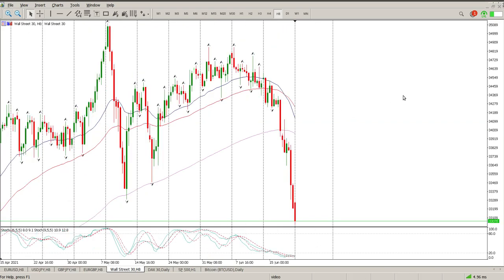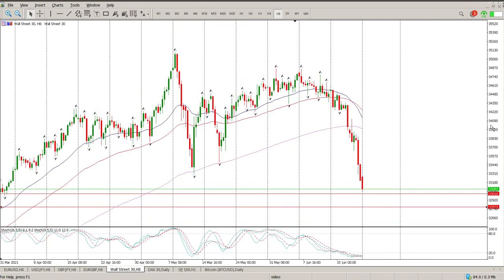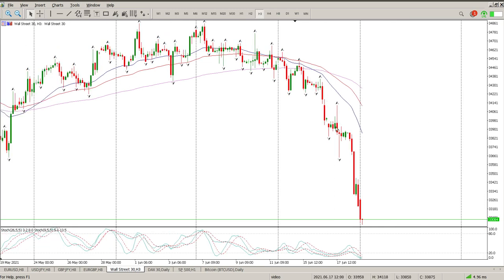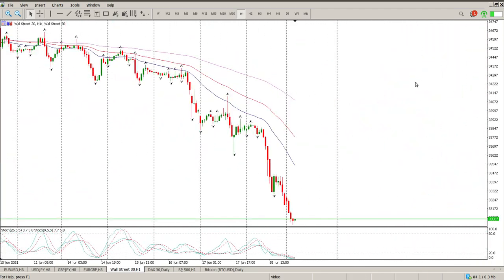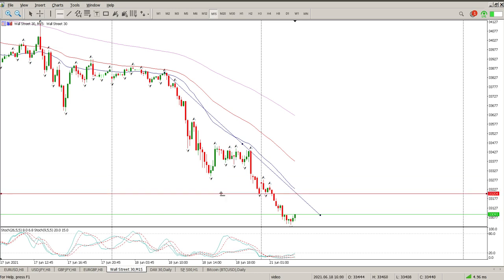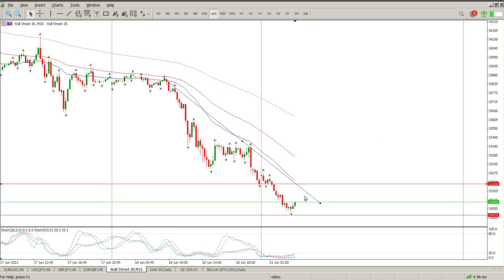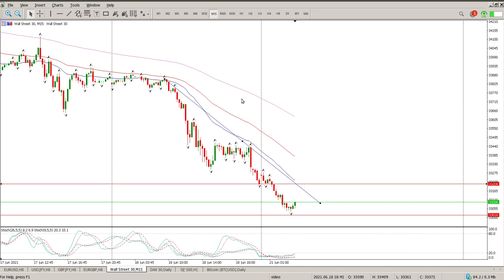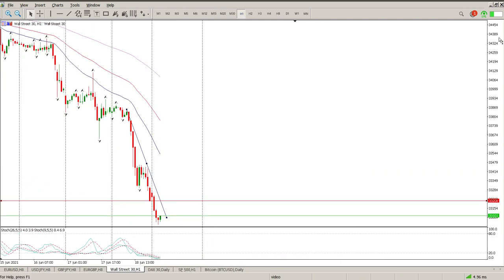Dow Jones 30 Today 21 June 2021 Day Trading Strategy Technical Analysis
Daily Technical Analysis of Dow Jones 30 Today 21 June 2021